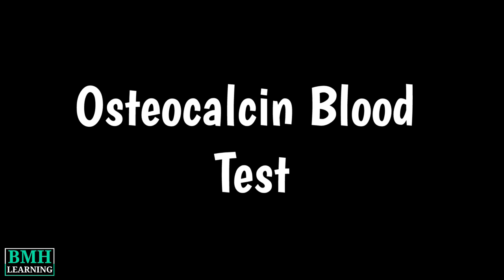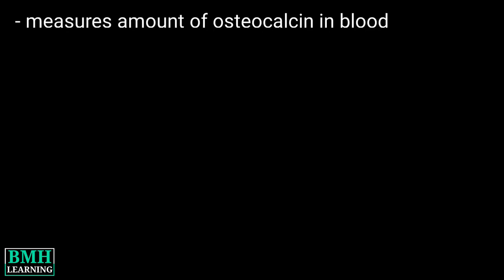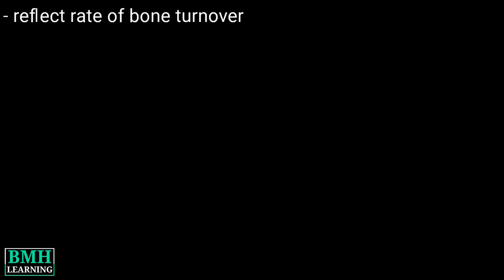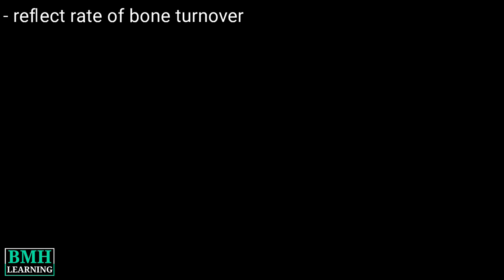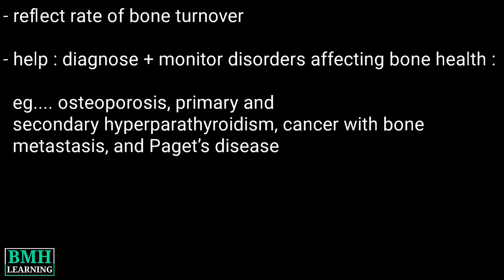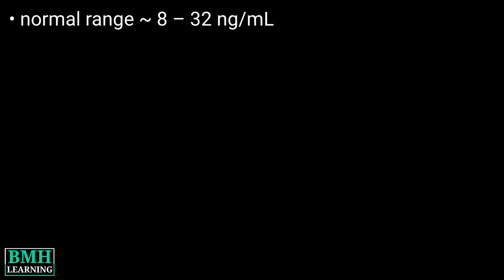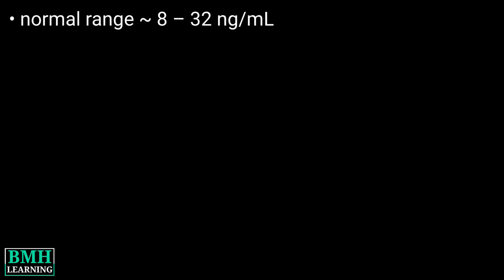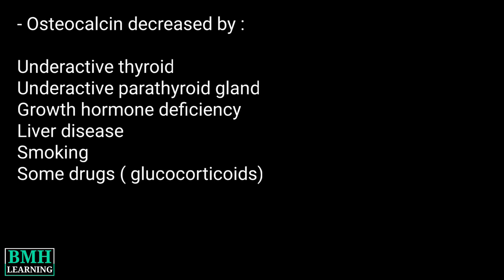Osteocalcin Blood Test | Test For Paget's disease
The osteocalcin test measures the amount of osteocalcin in your blood.

This protein is found in bone and teeth.

Why this test is ordered

Osteocalcin blood levels reflect the rate of bone turnover.

So Therefore, the osteocalcin test is useful to diagnose and monitor disorders that affect bone health, .various diseases are mentioned. osteoporosis, primary and secondary hyperparathyroidism, cancer with bone metastasis, and Paget’s disease

Results & interpretation

The normal range is around 8 – 32 ng/mL.

Low osteocalcin levels usually indicate lower bone turnover.

Osteocalcin can be decreased by the following

Underactive thyroid
Underactive parathyroid gland
Growth hormone deficiency
Liver disease
Smoking
Some drugs ( glucocorticoids)